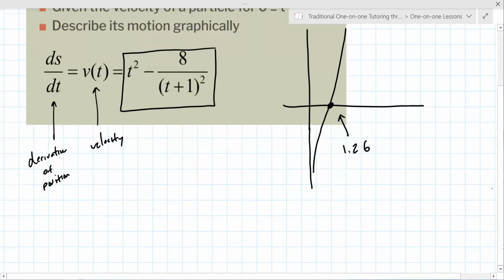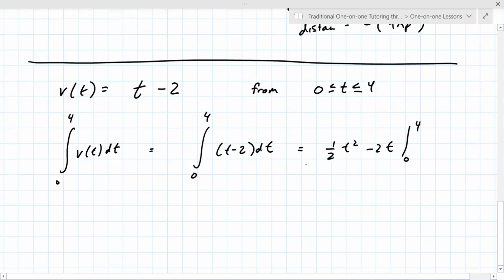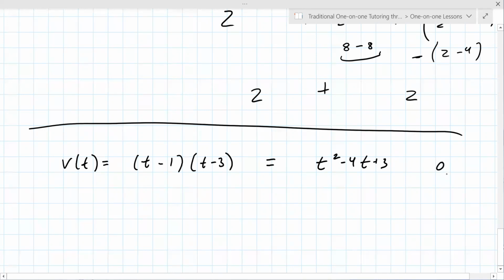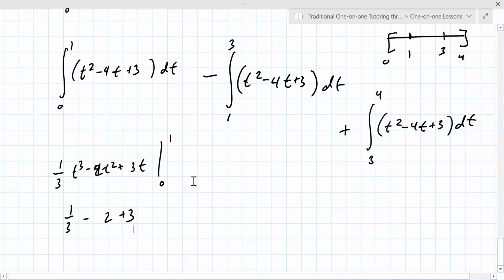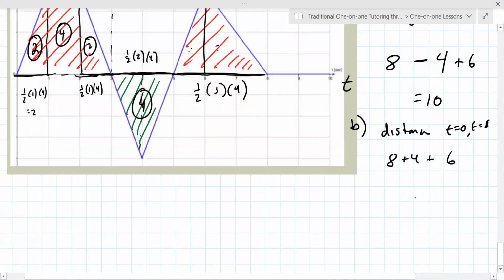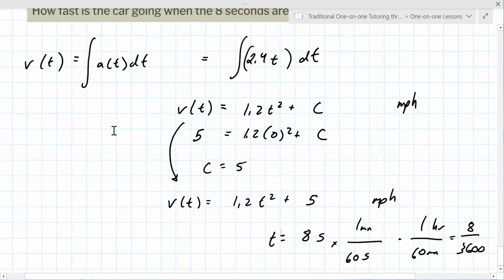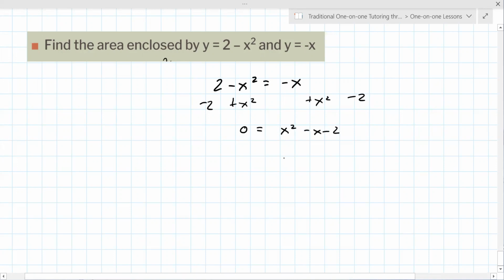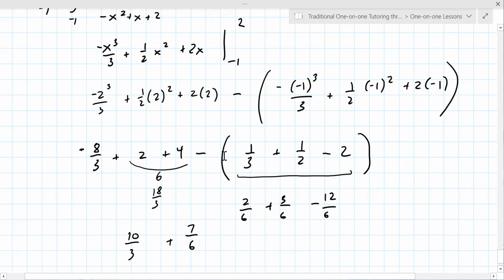High School AP Calculus AB Lesson [2022-03-02 at 5pm MST Emilia E]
This lesson focused on position, velocity and acceleration. Specifically it covers determining total distance and displacement from velocity. Finally, it also covers how to find the area between two curves.